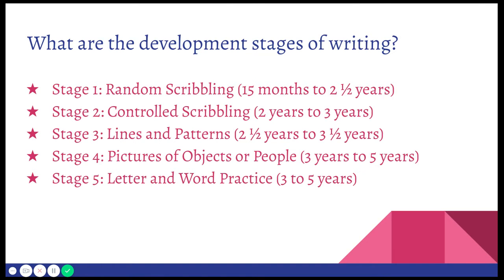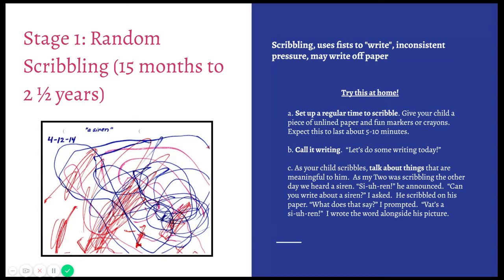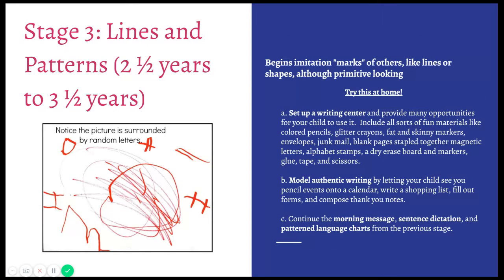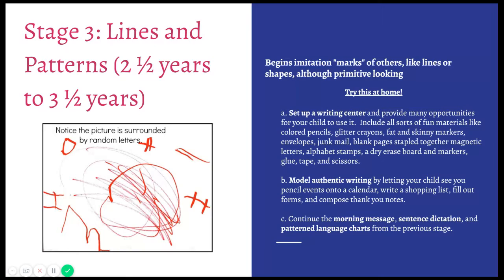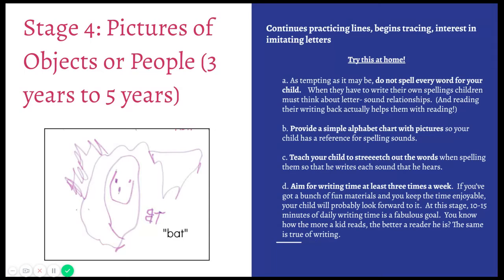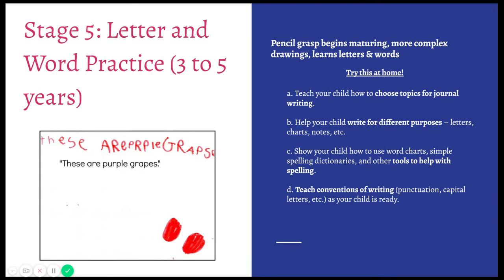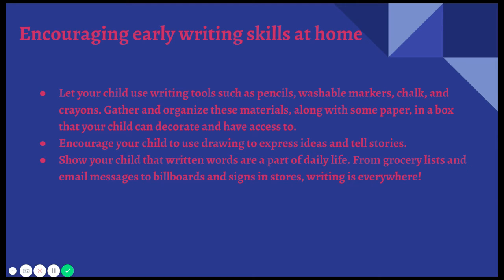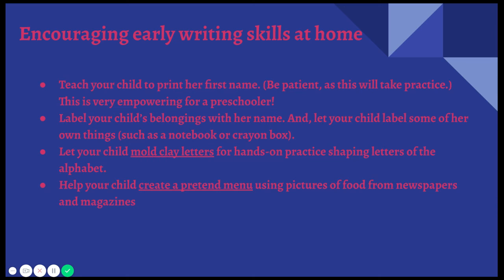March and April Lassen Library FamilyLit Presentation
Hello, here is our video on the stages of writing development for you to enjoy! Thank you!